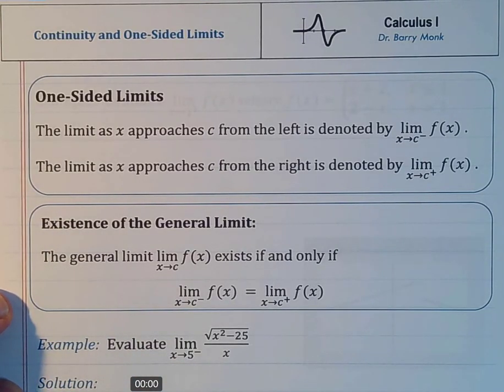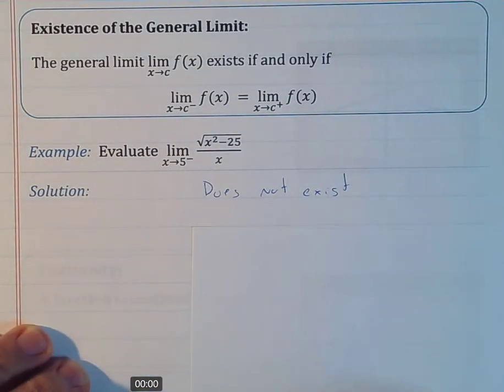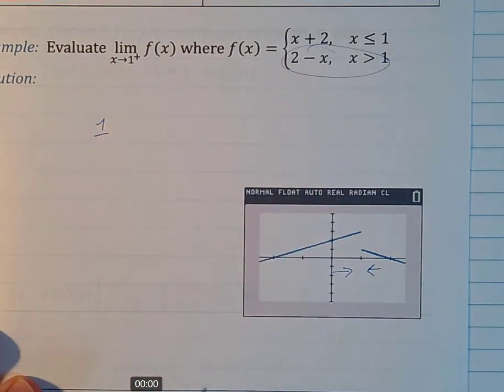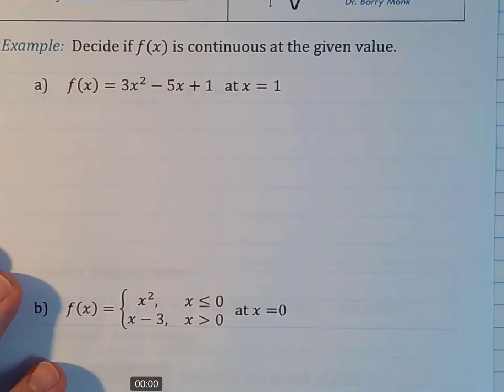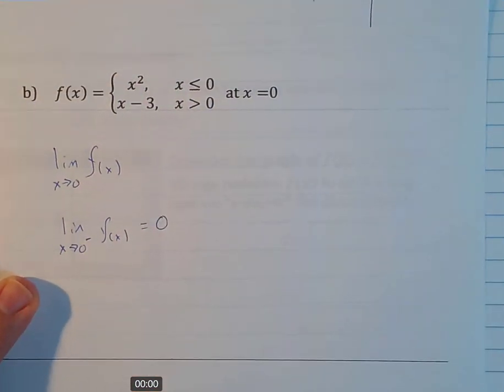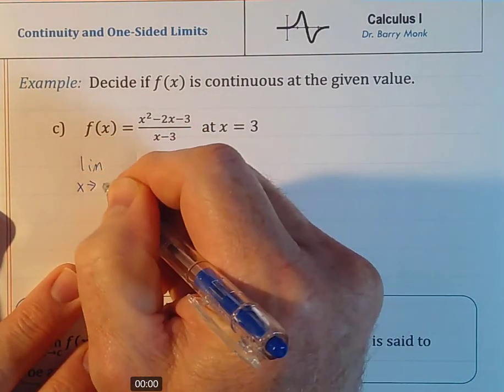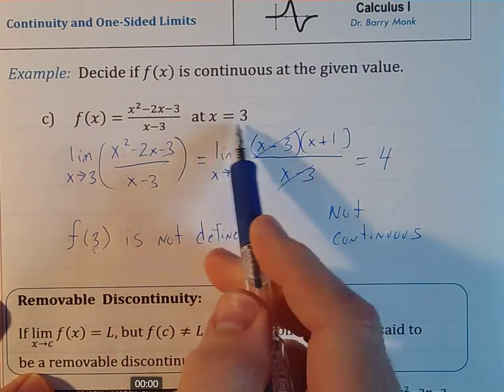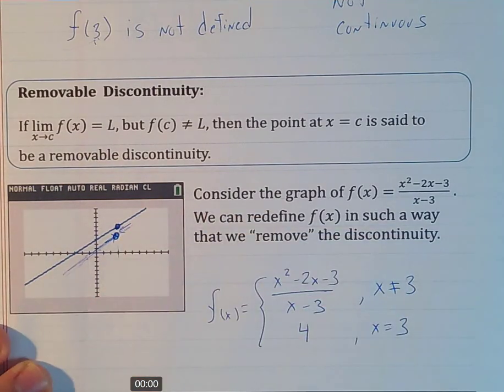Continuity and One-Sided Limits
In this video, continuity and one-sided limits are introduced.